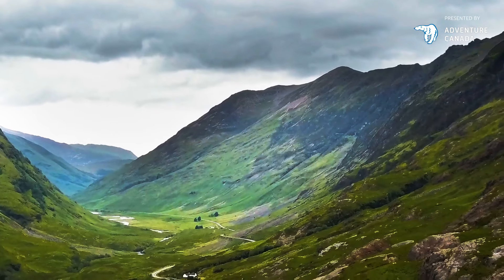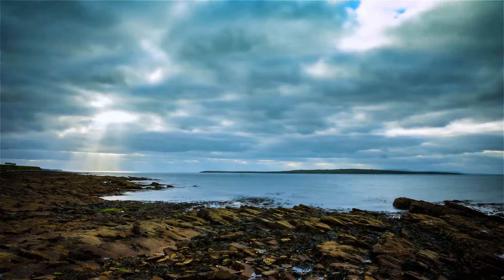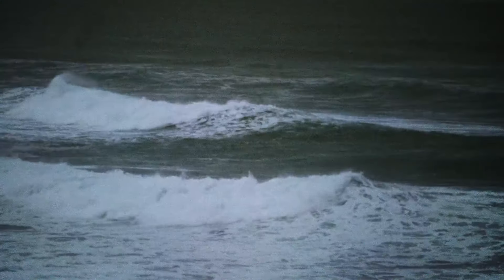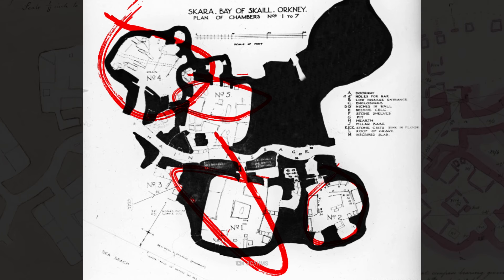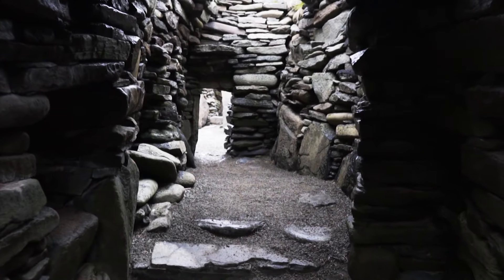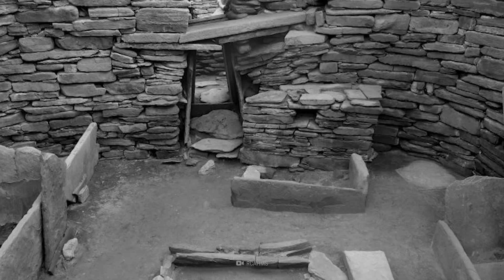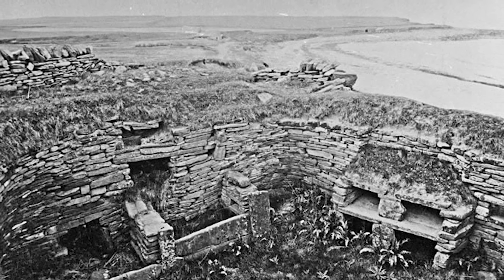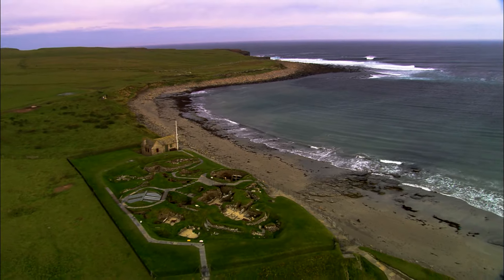Top of the World: The Neolithic Ruins of Skara Brae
Skara Brae is a stone village in the Orkney archipelago in Scotland and one of the most important Neolithic ruins in Europe. It was re-discovered by accident in the late 1800s and is now the biggest attraction for adventurers in the Orkneys.